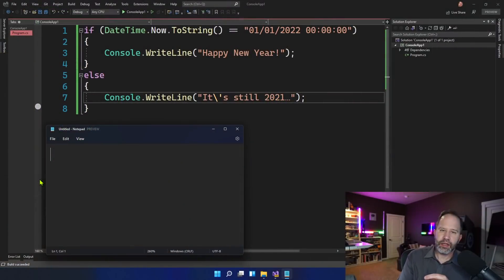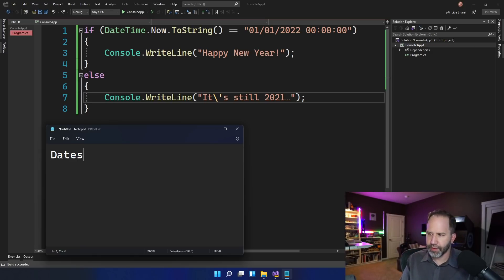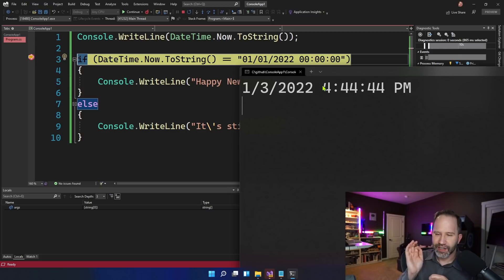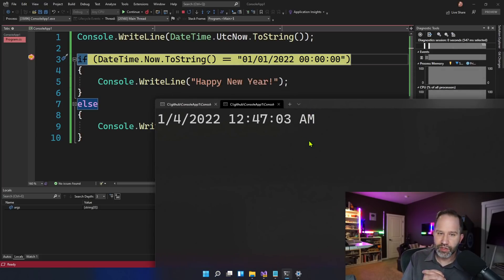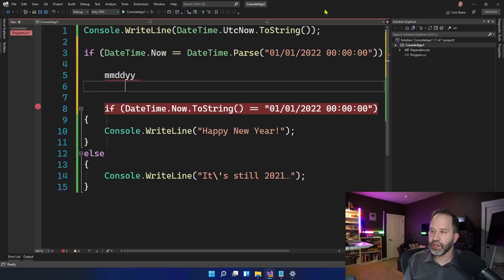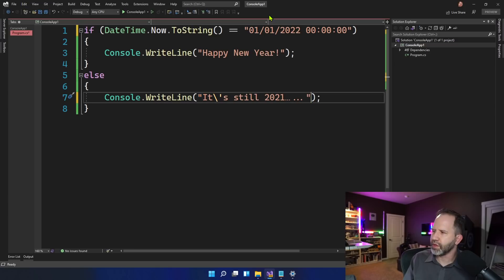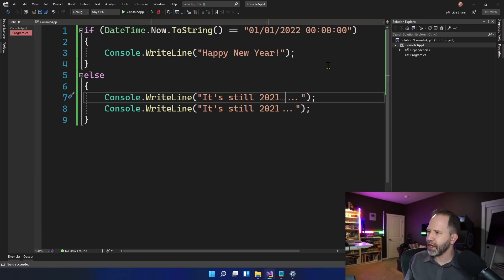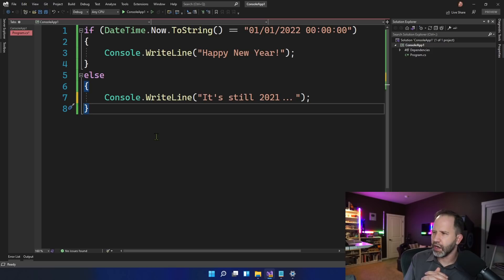Bad Date Comparisons in C# - if (DateTime.Now.ToString == "01/01/2022 00:00:00")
An overly detailed analysis of a bad DateTime comparison in C#

if (DateTime.Now.ToString() == "01/01/2022 00:00:00")